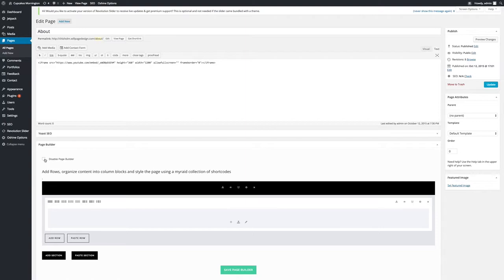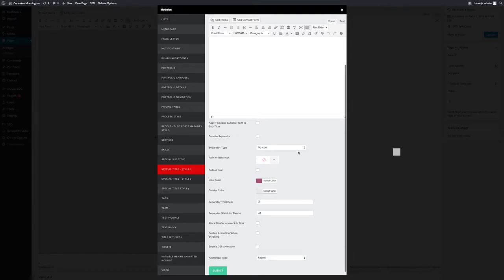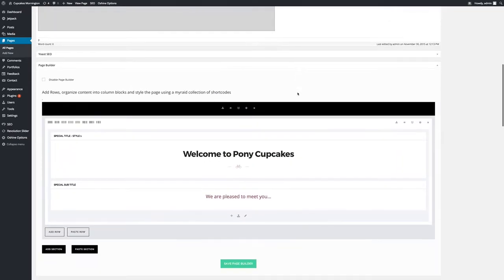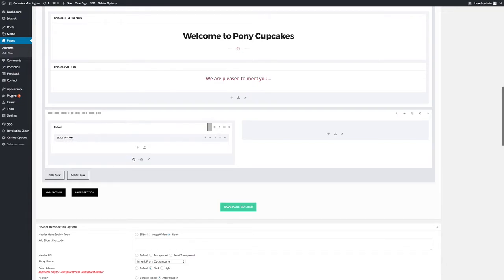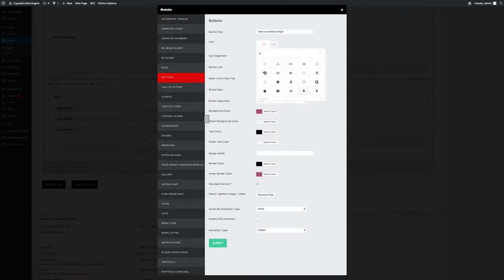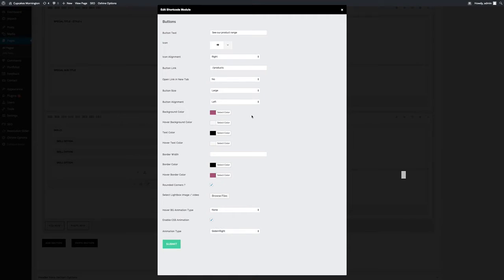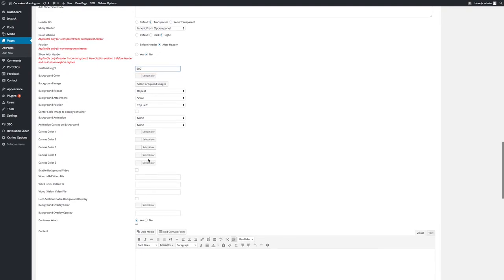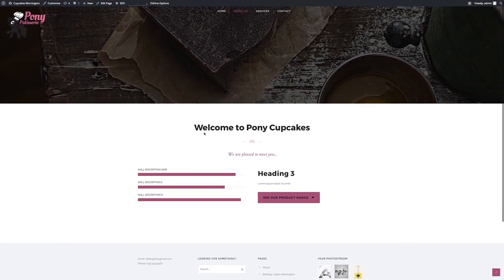Wordpress - Getting Started | (Oshine) Page Builder | Video 1 | Will Page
Learn how to utilise the BE Page Builder built in to the Oshine theme. Learn to add sections, rows and individual modules and configure appropriately.